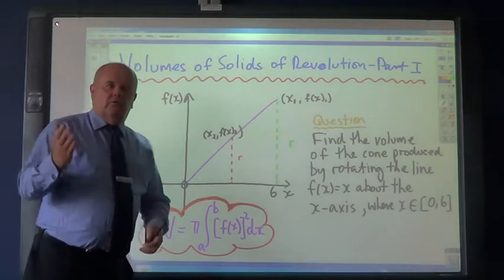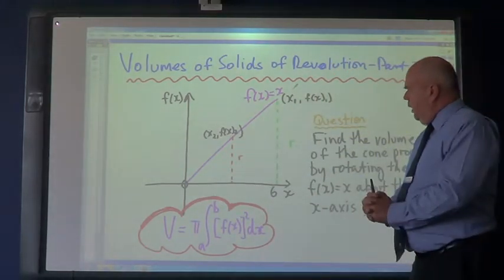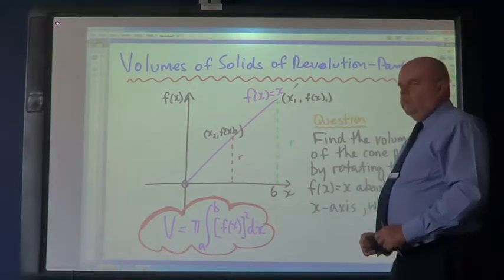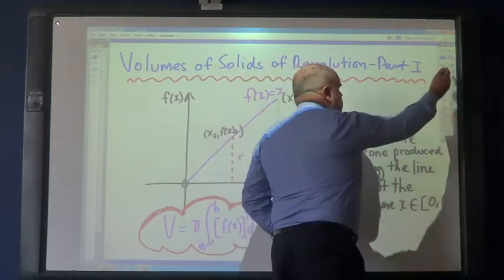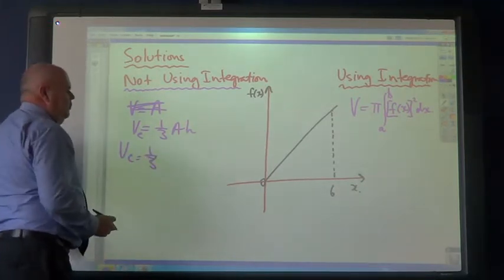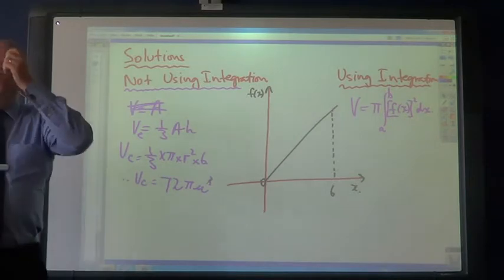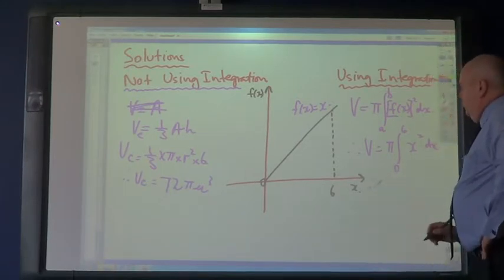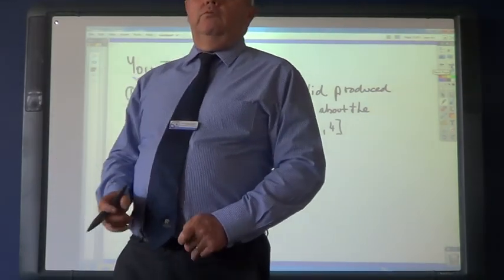Volume of Solids of Revolution 1